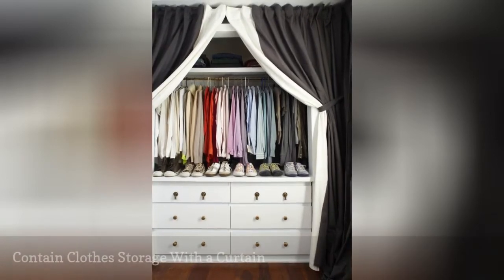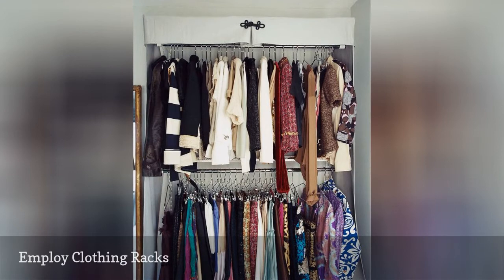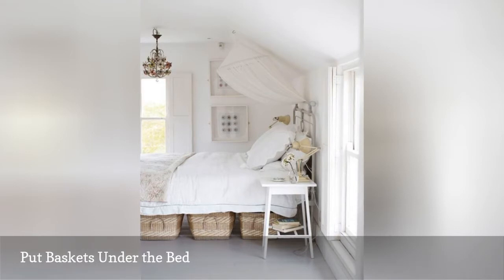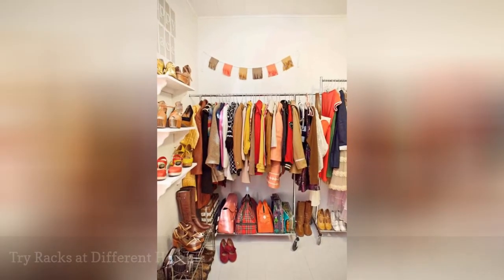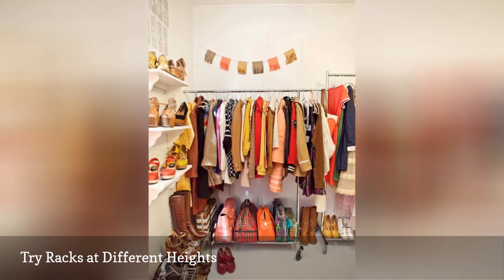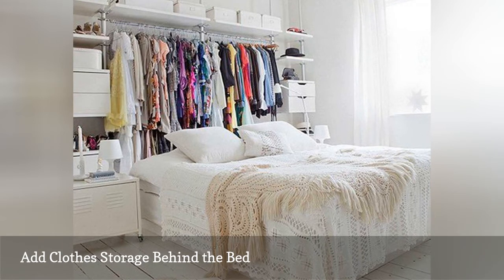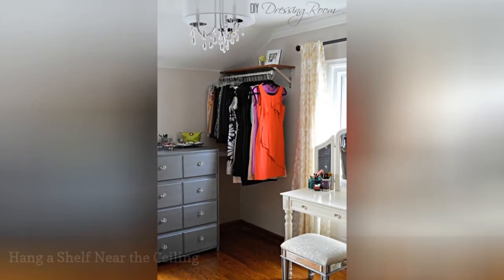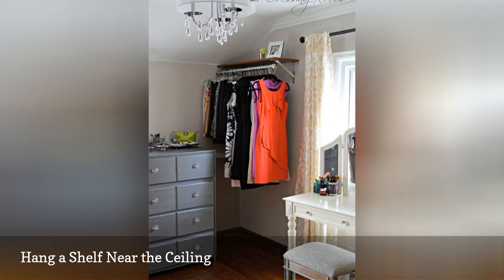9 Ways To Store Clothes Without A Closet 🛋️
Does your bedroom lack a closet? Do you have a lot of clothes to store? Here are nine unique, simple ways to store your clothes without a closet.
0:00 - Intro
0:00:12 -   Use a Combination of Dressers, Rods, and Shelves
0:00:21 -   Contain Clothes Storage With a Curtain
0:00:30 -   Employ Clothing Racks
0:00:39 -   Put Baskets Under the Bed
0:00:48 -   Install Pipes as Closet Rods
0:00:57 -   Try Racks at Different Heights
0:01:06 -   Add Clothes Storage Behind the Bed
0:01:15 -   Cut Down on Visual Clutter With White Walls
0:01:24 -   Hang a Shelf Near the Ceiling